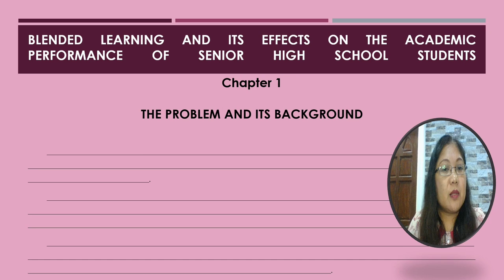DESCRIBING THE BACKGROUND OF THE STUDY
This video shows on how to write the background of the study.